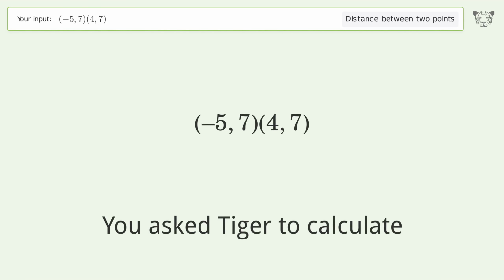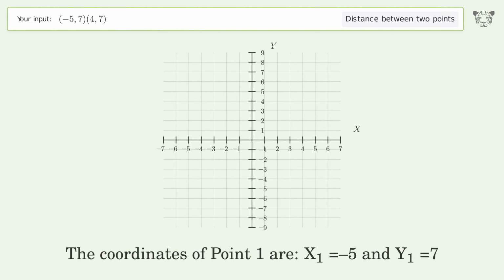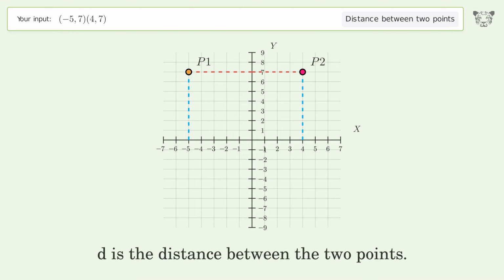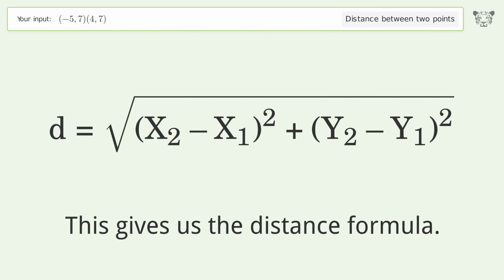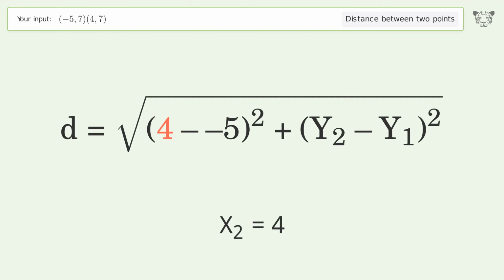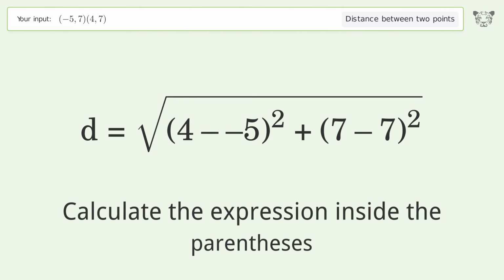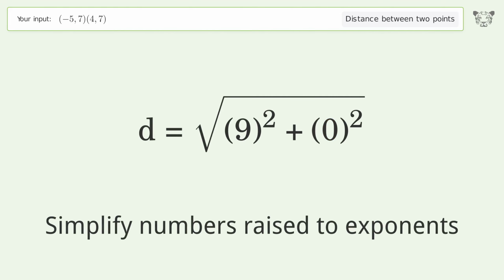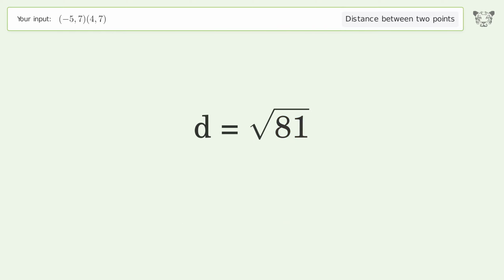Find the distance between two points p1 (-5,7) and p2 (4,7): Step-by-Step Video Solution